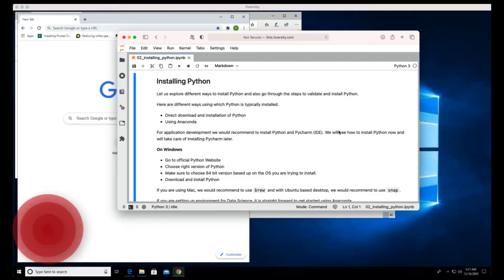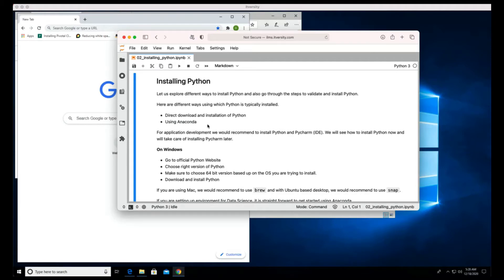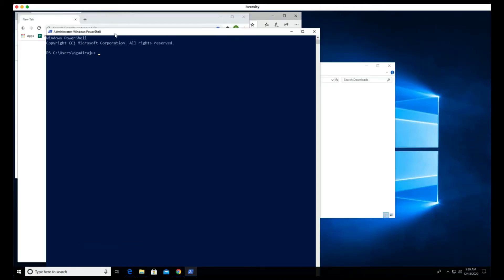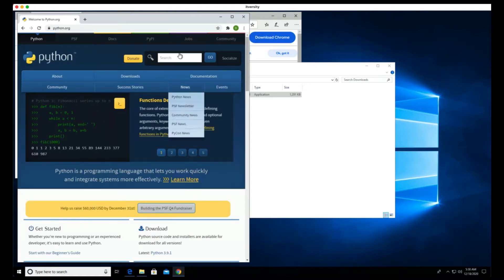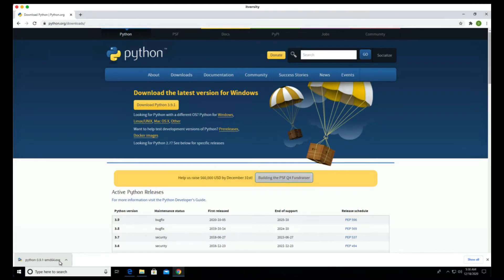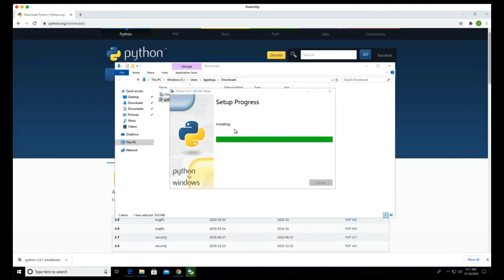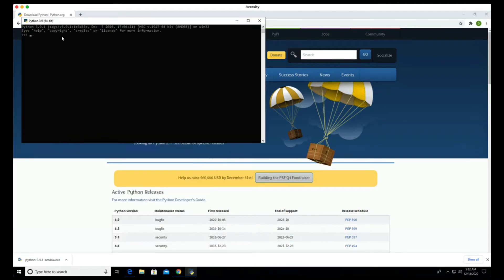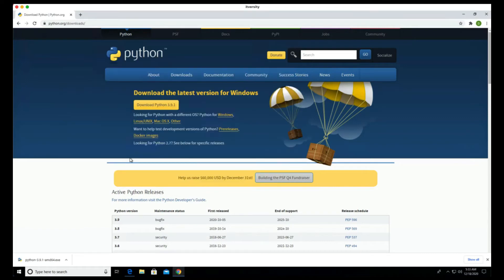Programming Essentials Python - Getting Started with Python - Installing Python on Windows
Let us explore different ways to install Python and also go through the steps to validate and install Python. Here are different ways using which Python is typically installed.
1.Direct download and installation of Python
2.Using Anaconda

More top rated DataEngineering Courses from itversity 👇🏻